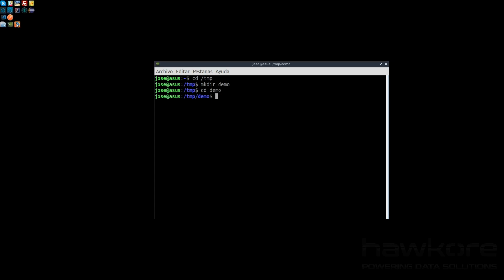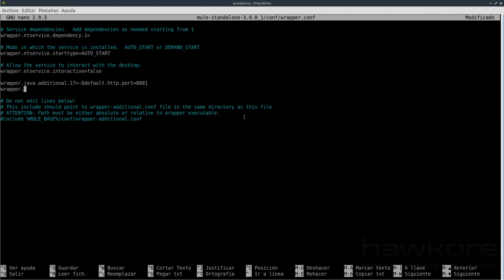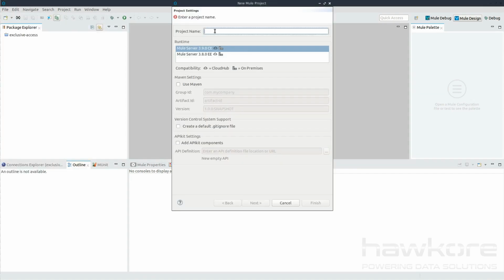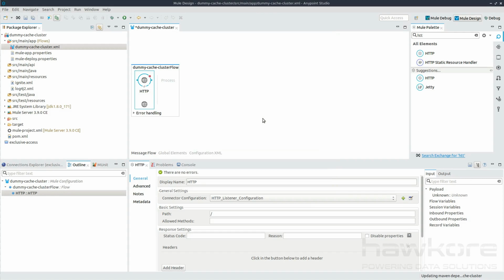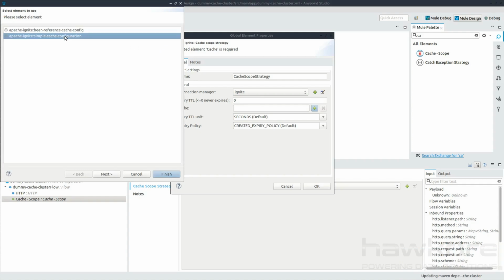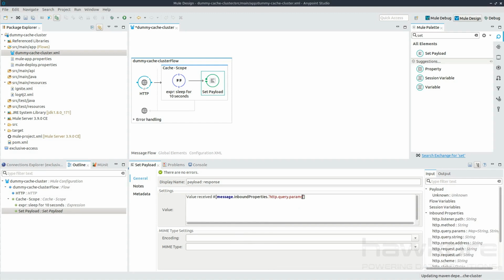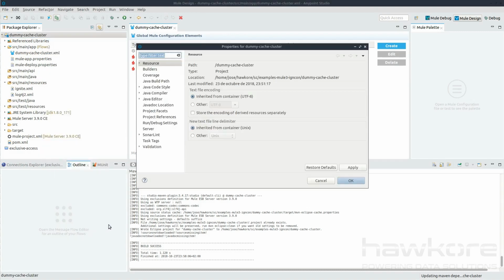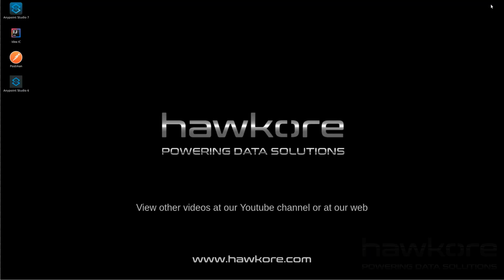Apache Ignite Connector for Mule 3 - Setup a Development Environment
Setup an environment, in less than 15 minutes, where you will be able to evaluate how two mule instances, properly configured, work as a cluster when using operations of the Apache Ignite Connector created by Hawkore.